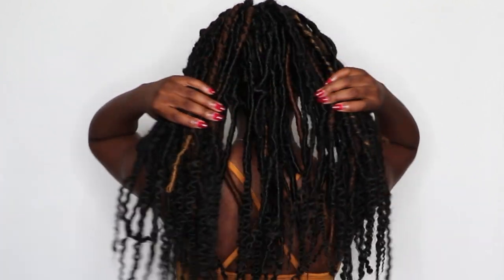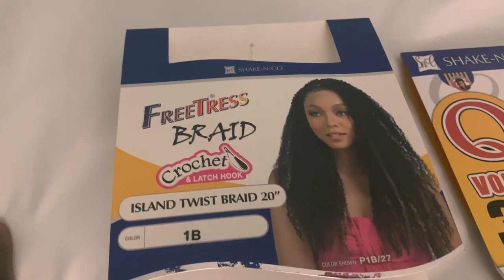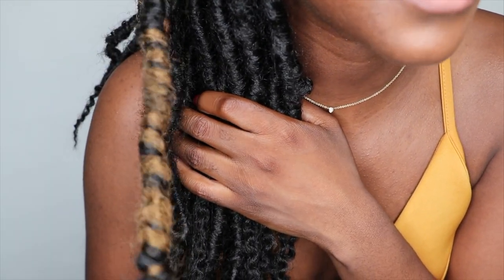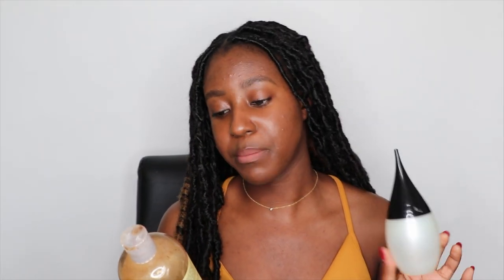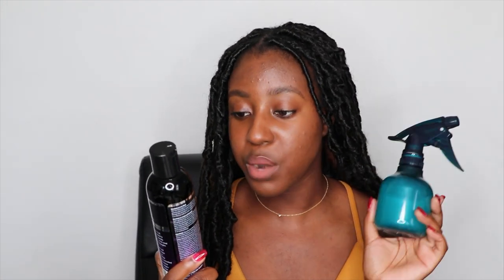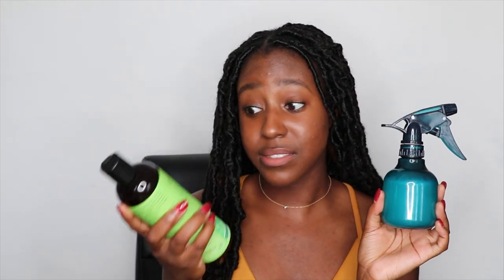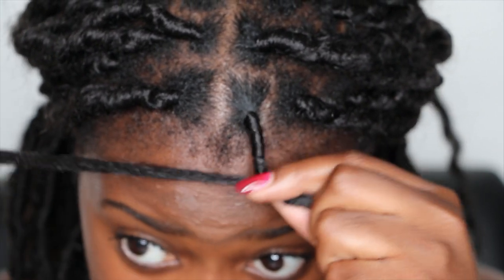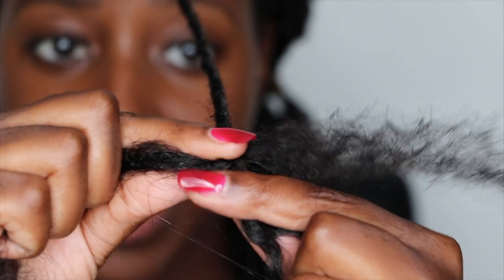Easy Goddess Locs - $60 [detailed tutorial, maintenance, re-touching] | Lakisha Adams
In this video, I'm sharing an effortless way to do single faux locks. This hairstyle only costs 60$ and if you choose not to use all the extras that I did, you could probably end up with this style only costing about $20-30 MAX! This is a very detailed tutorial on how to install the faux locs, how to maintain your goddess locs through wash day and how to retouch them.

Crochet Braiding Latch Hook
Soft Marley Hair
Braiding Hair (I used Kanekalon)
Brazillian or Island Wave hair (options for the ends)
Coloured Marley hair (optional)
6-8 Hours + Patience (gurrrl it takes some time!)